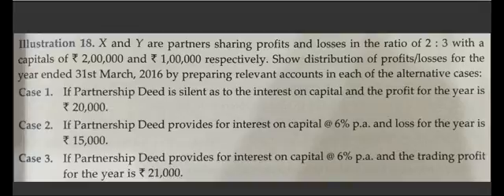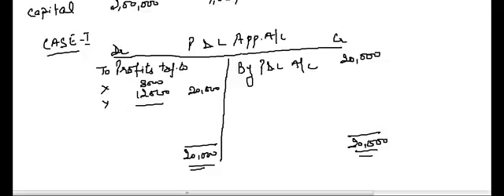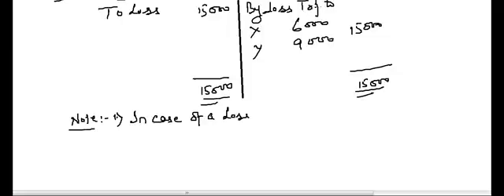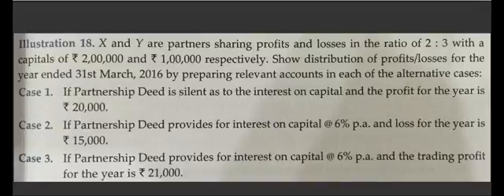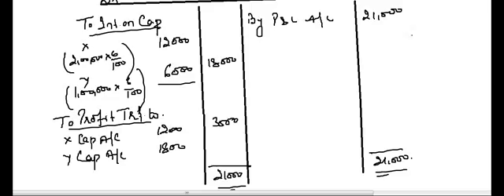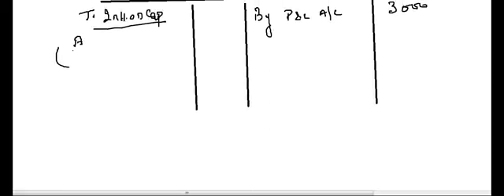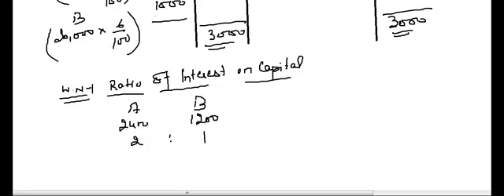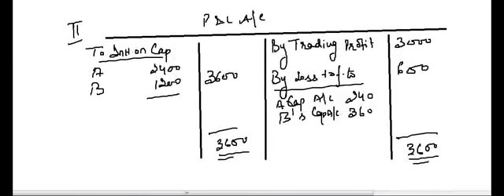Lecture-20 FUNDAMENTALS OF PARTNERSHIP || PART-19 || ACCOUNTS || CLASS 12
Practical Problems on Partnership Accounting Involving Issues On Interest on Drawings And Interest on Capital.